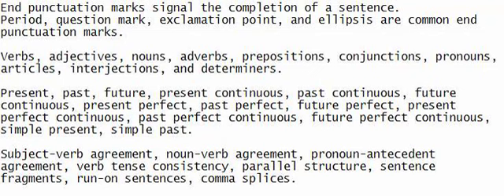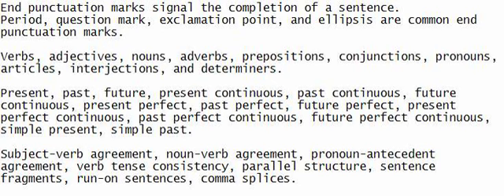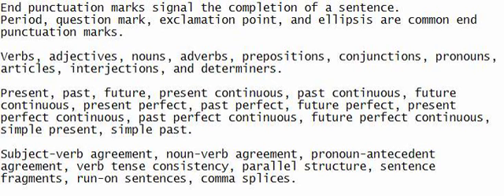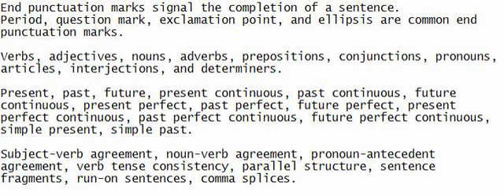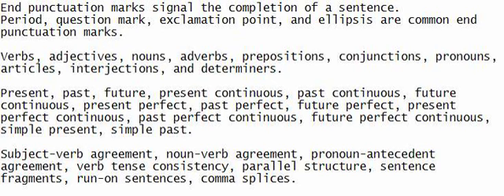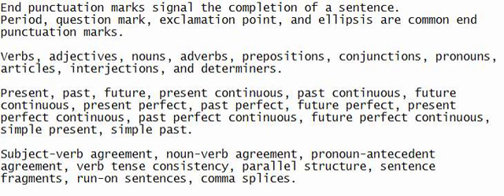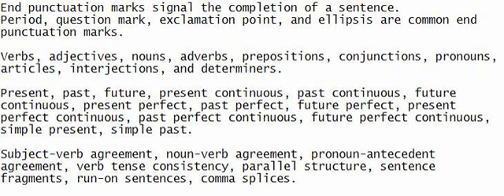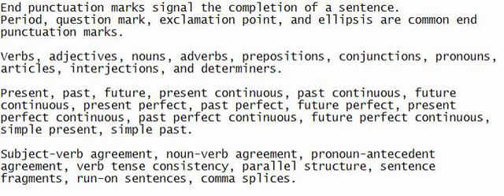End punctuation marks signal the completion of a sentence.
Listen actively, speak in unison, understand sentences, write them down, develop English fluency.

Period, question mark, exclamation point, and ellipsis are common end punctuation marks.

Verbs, adjectives, nouns, adverbs, prepositions, conjunctions, pronouns, articles, interjections, and determiners.

Subject-verb agreement, noun-verb agreement, pronoun-antecedent agreement, verb tense consistency, parallel structure, sentence fragments, run-on sentences, comma splices.

This comment is an example of formatting requests and does not count toward the word limit.